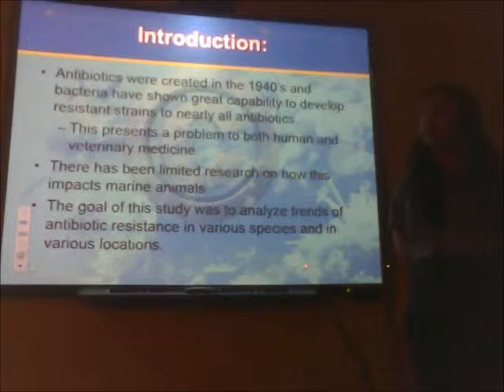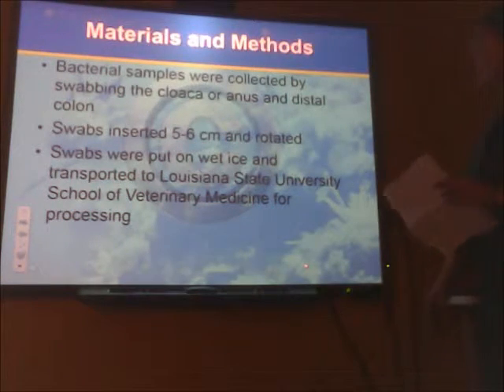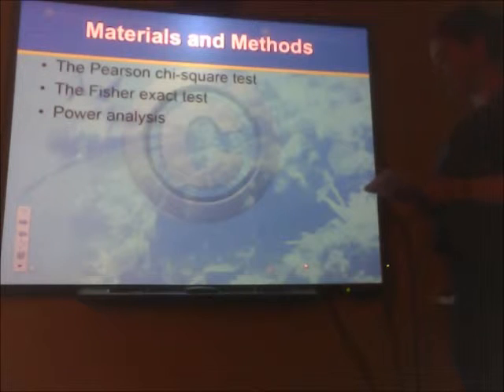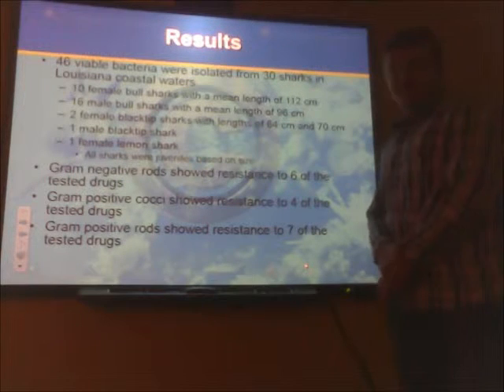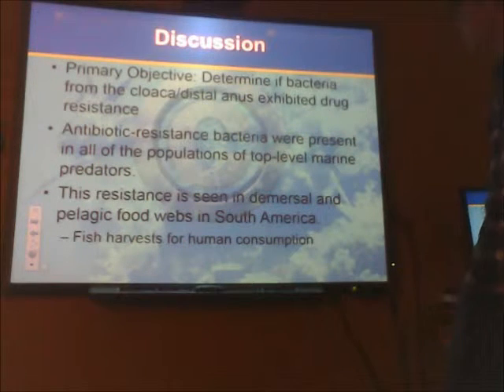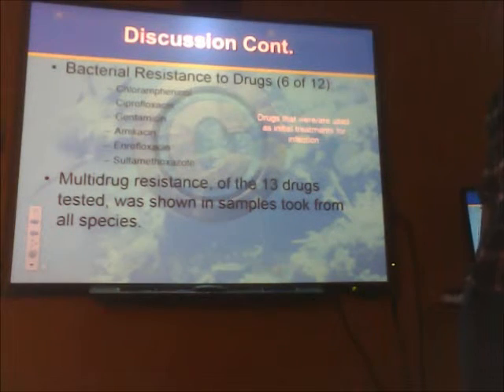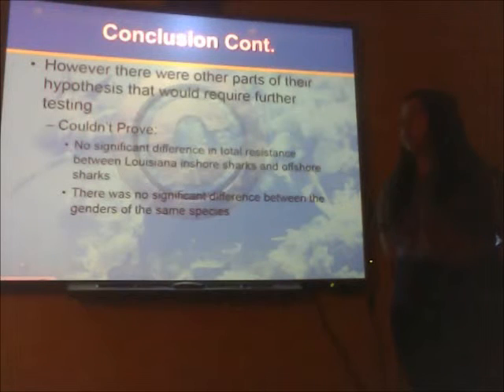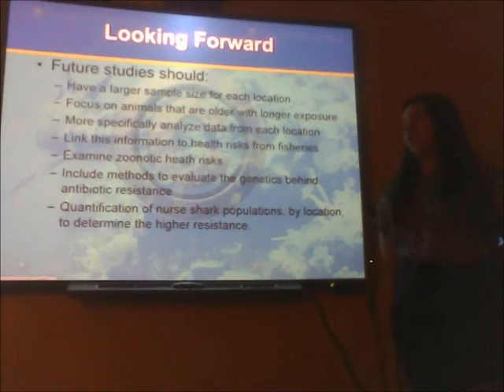Bio Seminar Project Movie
Biology Seminar presentation on Antibiotic Resistance in Top-Level Marine Predators!